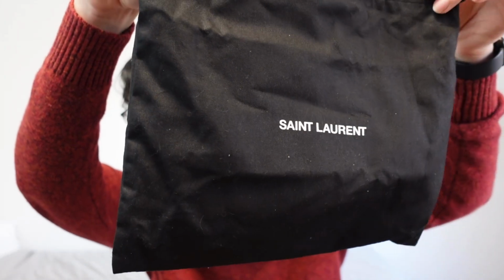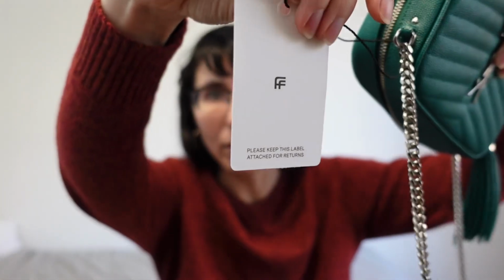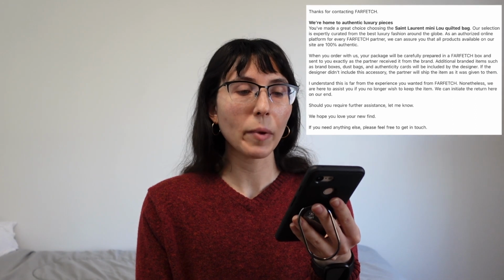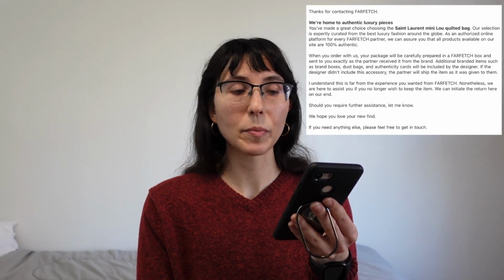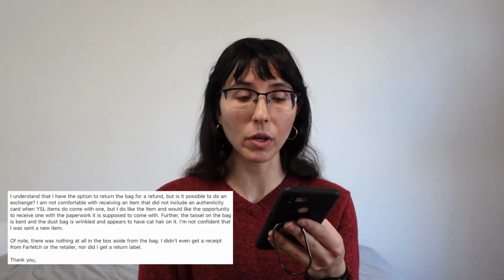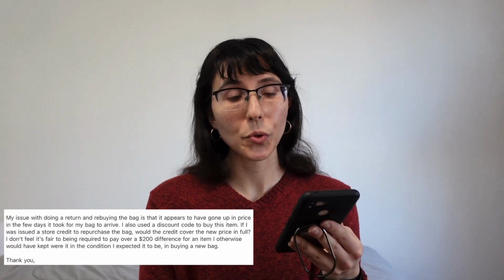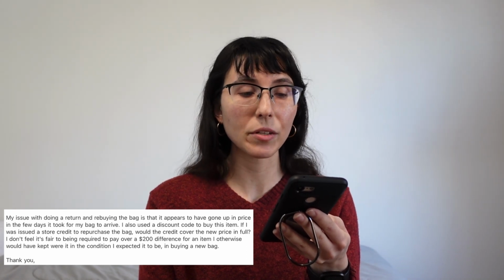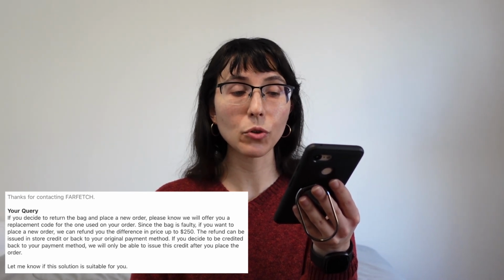MY HONEST (NOT SPONSORED) FARFETCH EXPERIENCE - Items MISSING from my order… How did they handle it?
OPEN ME FOR TIMESTAMPS~
So this was my full Farfetch buying experience! Honest, unsponsored, and ultimately… not too upset I guess. Would I have preferred to have no issues from the  start and been saved some stress? Yes. But I think the resolved it alright. However in regards to the bag… Oof, should I keep it even though I also want to buy the wristlet?? Is it okay to own both?? (Will I ever figure out my hair?? 😅)

00:22 - Chatty intro
00:59 - Backstory
04:47 - Contacting Farfetch and their responses
13:07 - Final Farfetch response
15:28 - Conclusion re: dealing with Farfetch — would I buy again?
17:36 - About the bag though… (I get chatty 😅)
29:55 - Conclusion

💖Bag Care & Links💖
+ My go-to leather conditioner
+ A GREAT mini odor eliminator, perfect for bags!
+ This is the jeweler's loupe I use
+ My little phone stand holder (perfect for vlogging!)
+ Want to authenticate a preloved piece? You can use this code for $5 off realauthentication.com: D990457

Thank you again for watching. I'd love it if you said hi on Instagram 😊